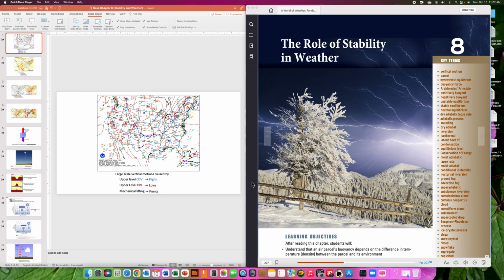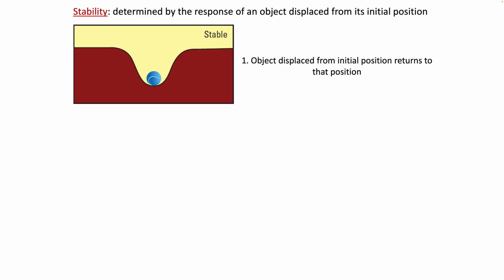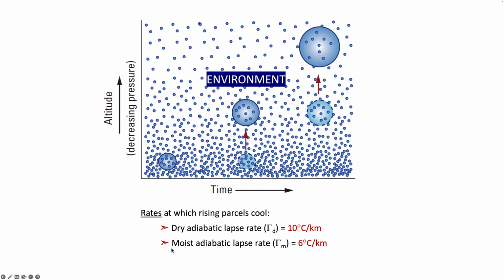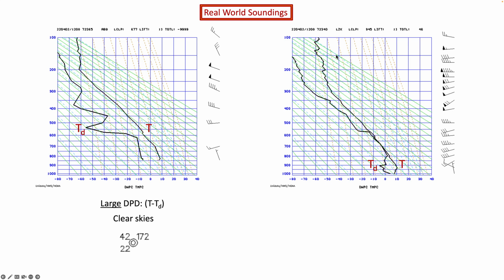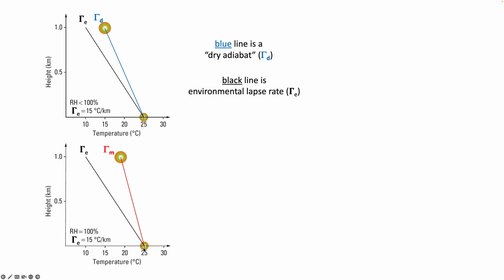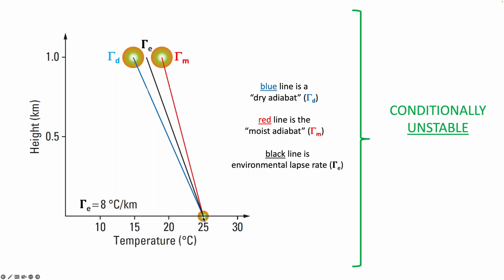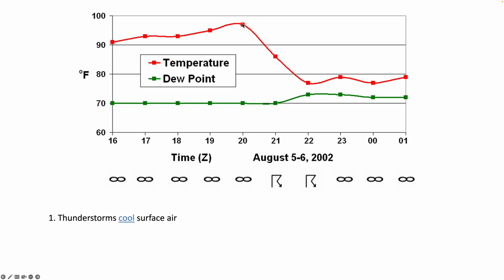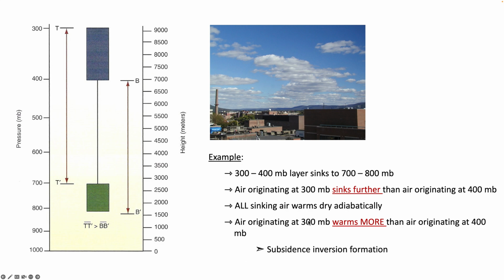Chapter 8 GEOG 2130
The focus of this video is on vertical motions and atmospheric stability, which will be very important in explaining the occurrence of thunderstorm activity in Chapter 9. Parcels are defined as are the dry adiabatic, moist adiabatic and environmental lapse rates. A comparison between parcel and environmental temperatures/densities is then carried out to determine whether parcels return to their starting points (stable) or accelerate upward, away from their initial positions (unstable).